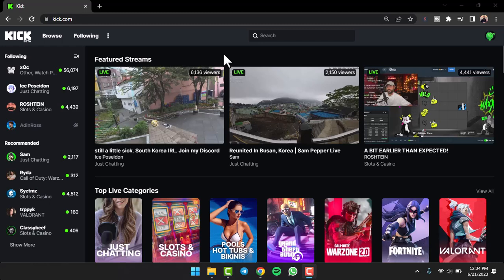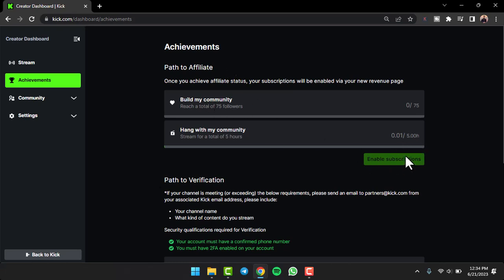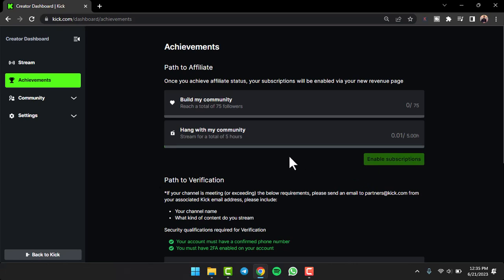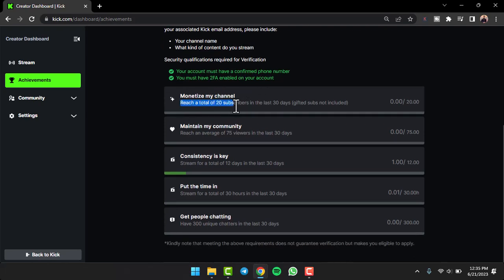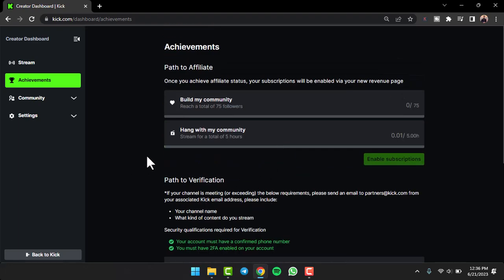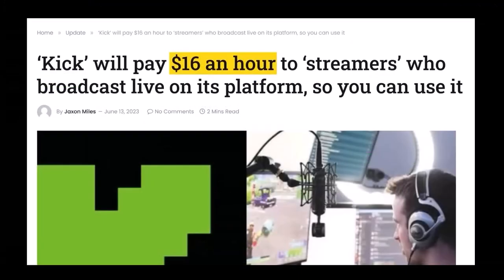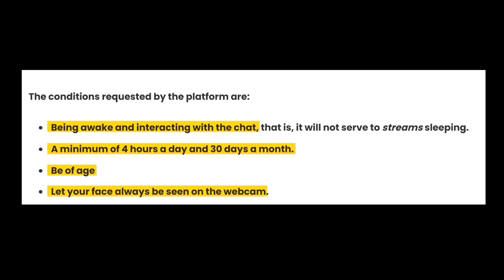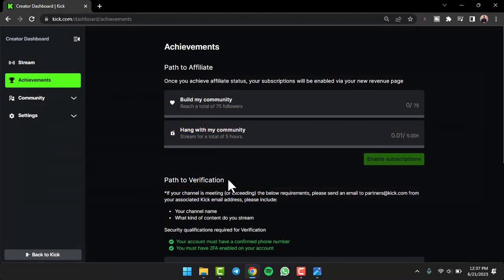How to Earn Money on Kick | 2023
In this video, I will guide you on How to Earn Money on Kick.